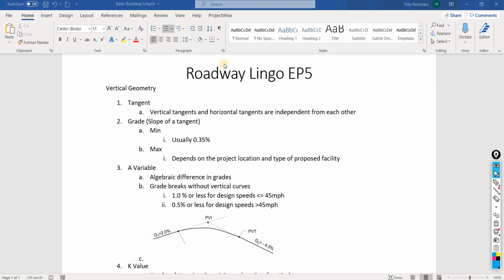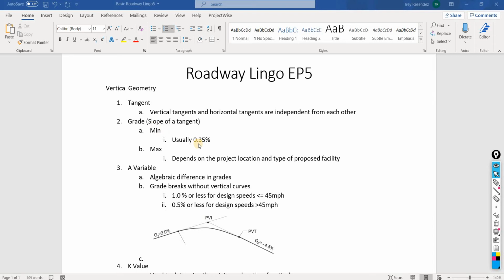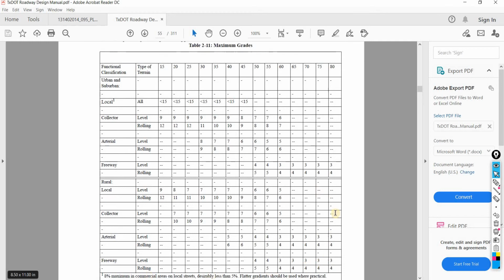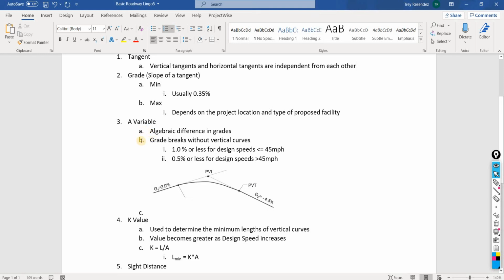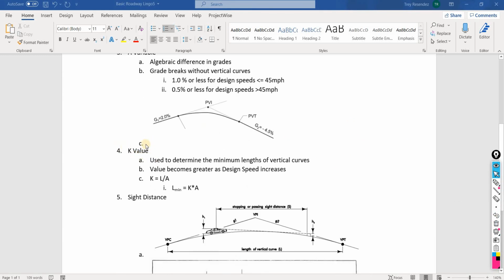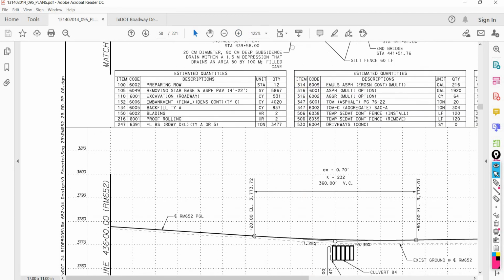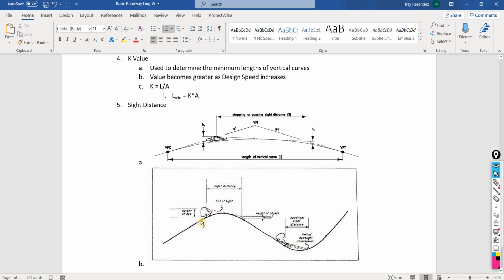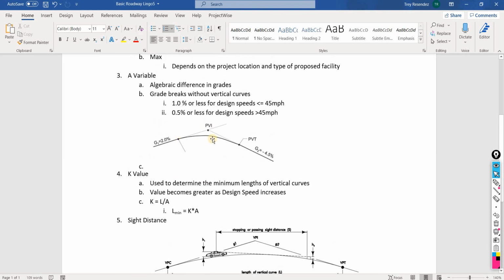Tangent, Grade, A Variable, K Value, Sight Distance & More | Roadway Lingo EP05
Vertical Geometry Lingo!

Timestamps
0:00 Intro & Tangent
0:45 Grade (Slope of tangent)
2:00 Max Grades
3:20 A Variable
6:00 K Value
6:45 K Value Example
7:45 Sight Distance